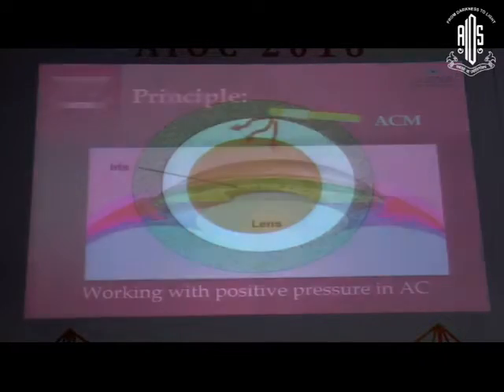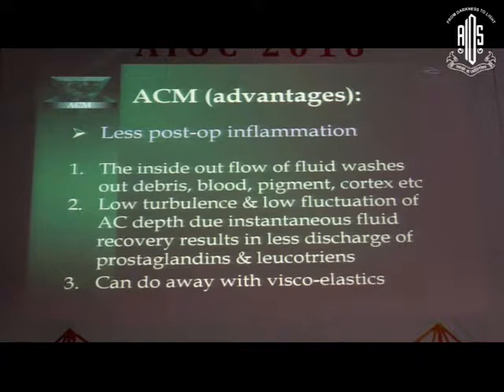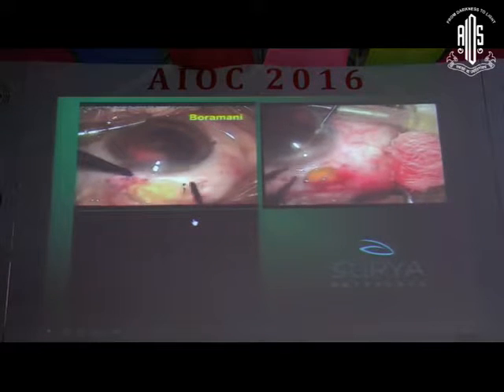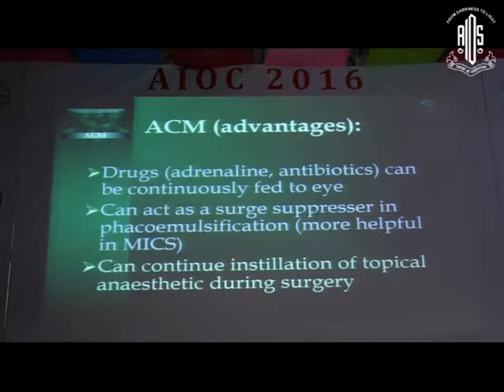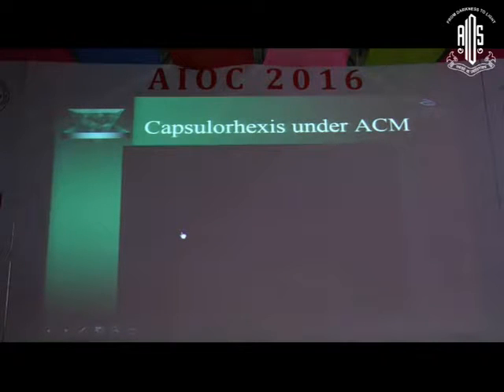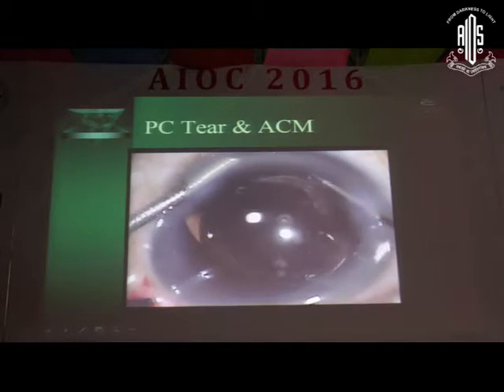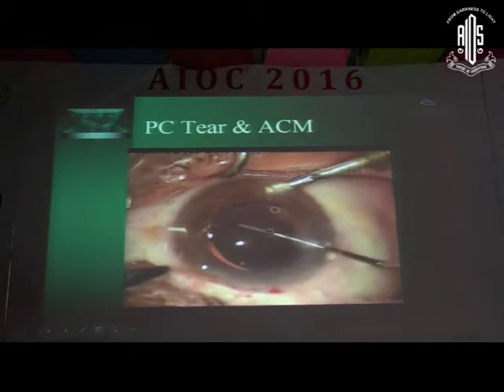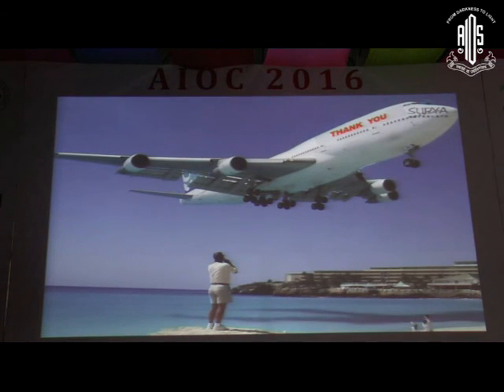Dr Jagannath Boramani